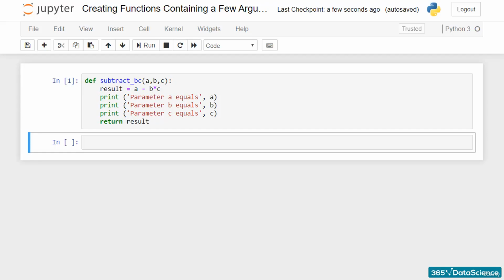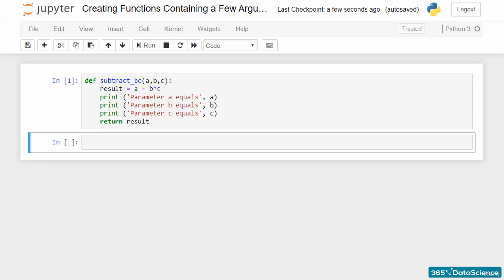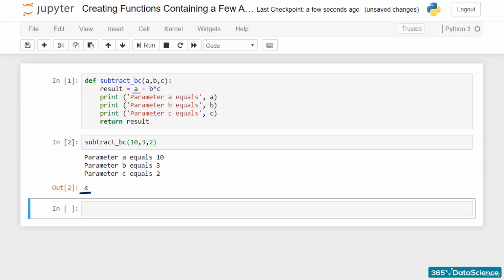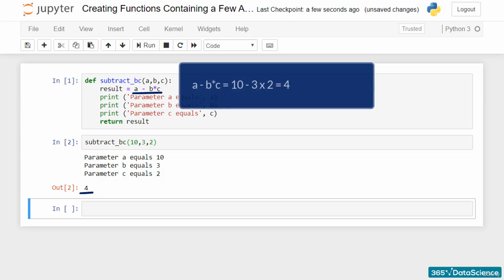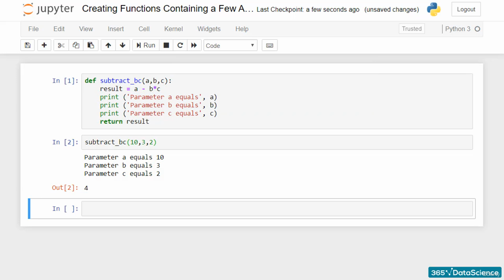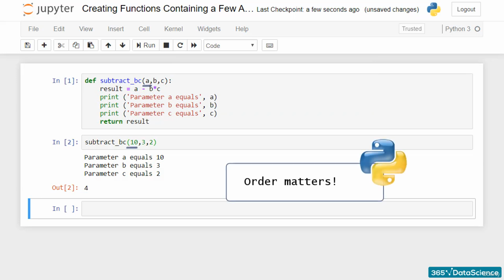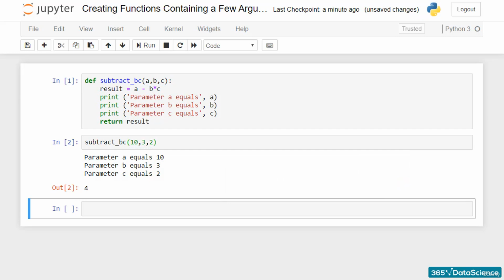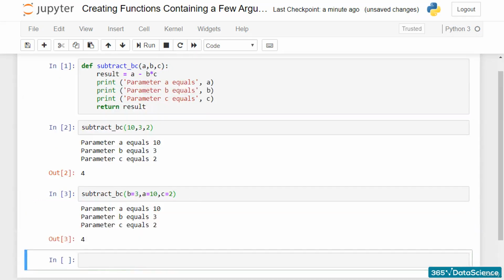74 Functions Creating Functions Containing a Few Arguments